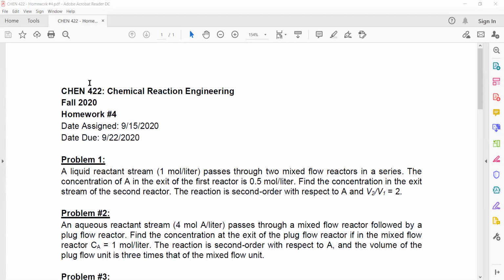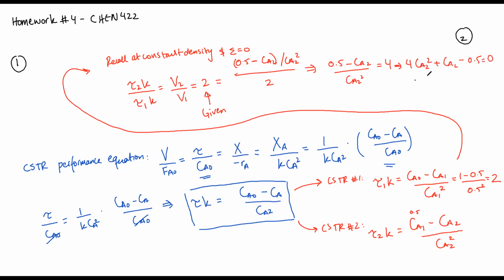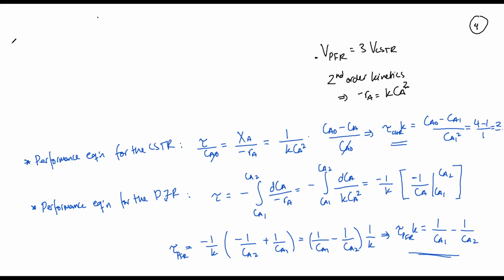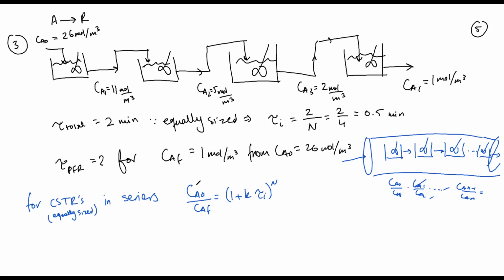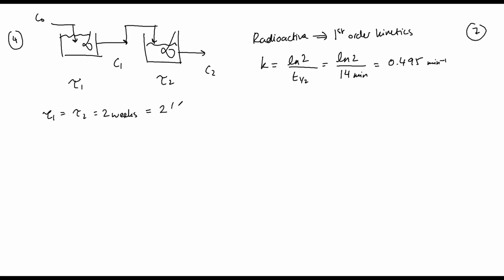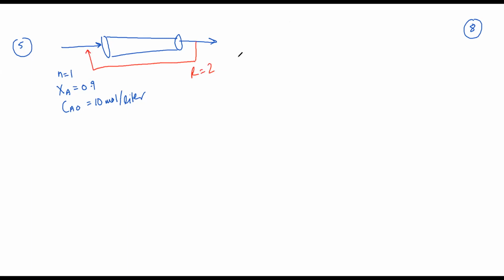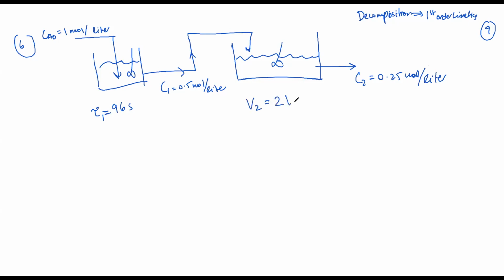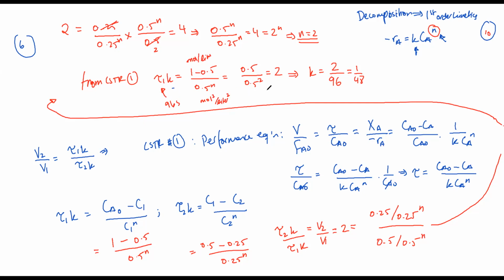Homework #4: Solutions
CHEN 422